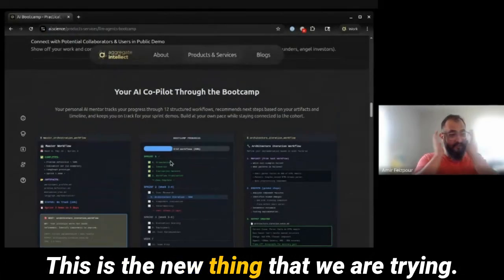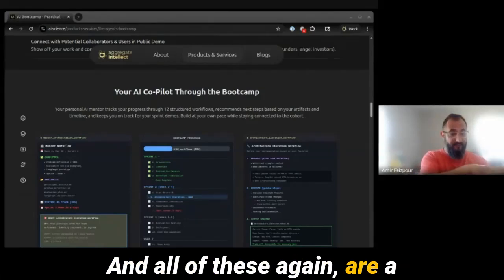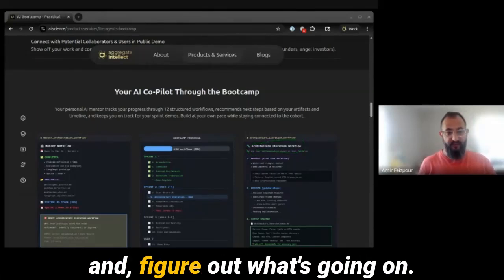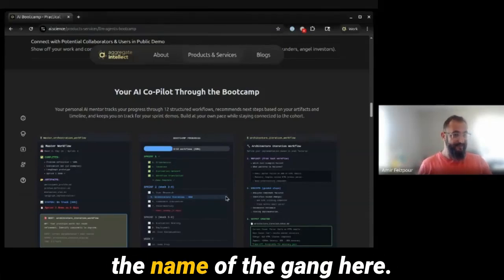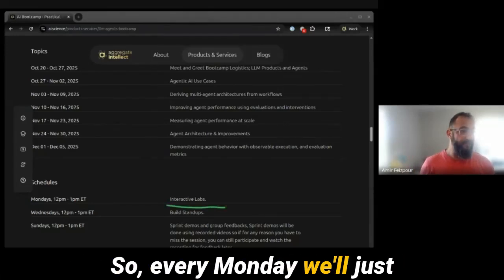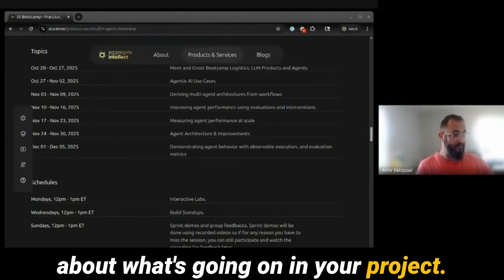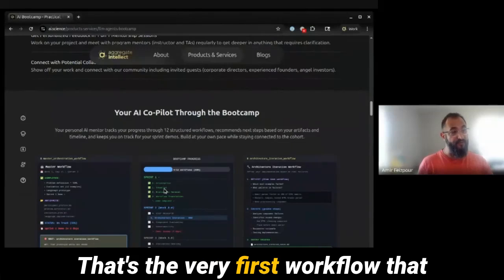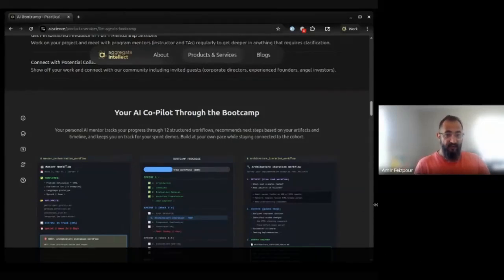AI Agents Bootcamp: Master Your Agentic Project with Guided Workflows, Labs & 1 1 Mentorship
This bootcamp gives you a practical, hands-on roadmap for building LLM-powered agentic systems by baking the curriculum into runnable workflows. You’ll get access to a master orchestrator and about ten turnkey workflows that assess your progress, tell you what’s due next, and point you to the exact exercises you should run that week. The program is built to be actionable: Mondays are interactive labs where instructors run the workflows live and show you how to follow along, Wednesdays are build standups for rapid feedback from mentors, and each week you get a 30-minute one-on-one slot to unblock problems or refine your project direction.